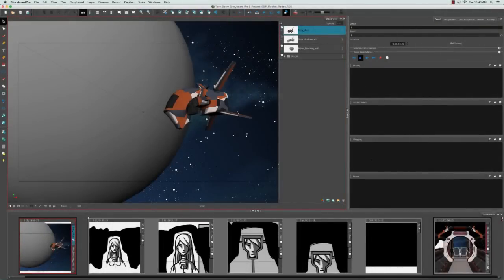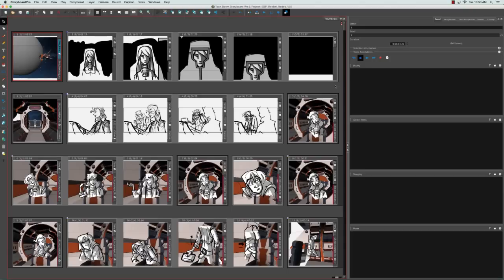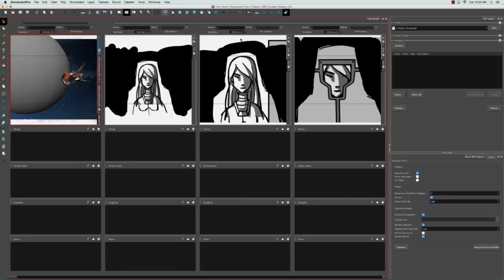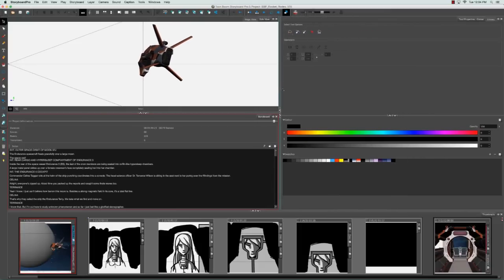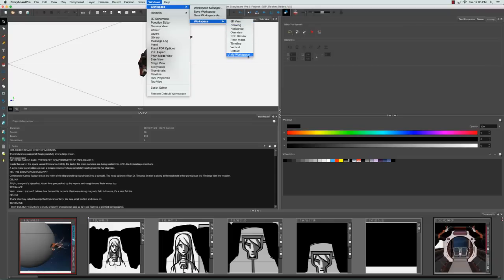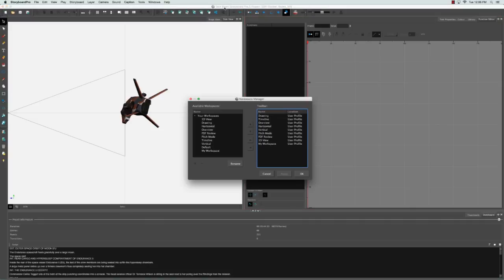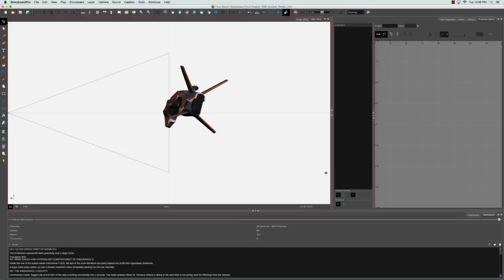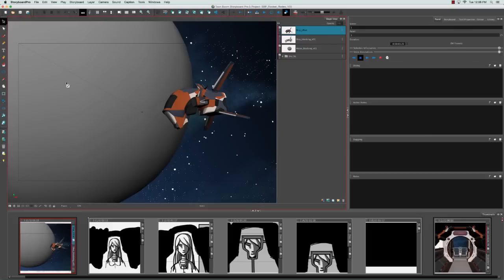Learn About the Storyboard Pro Workspaces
The Storyboard Pro workspace is comprised of several views. You can customize your workspace to suit your work style, save it as a new workspace, and load it from the Workspace toolbar.